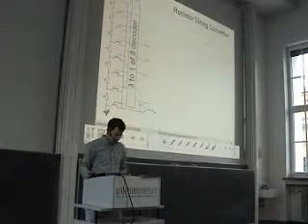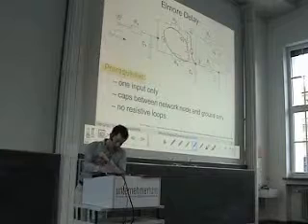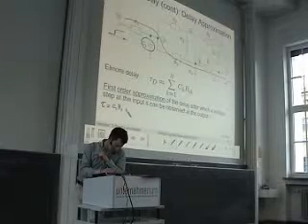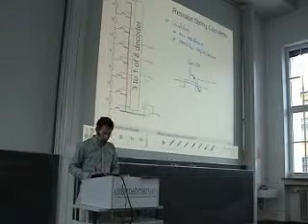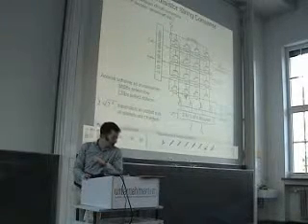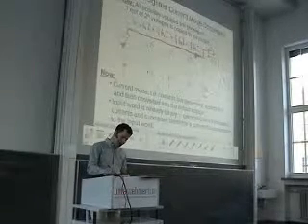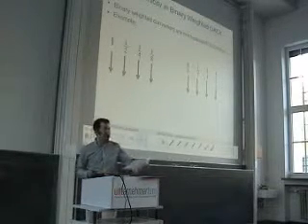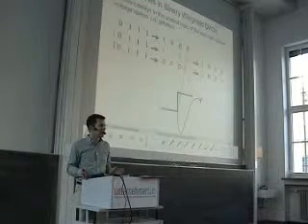Digital-to-Analog Converters I (Mixed Signal Electronics & Circuit Design)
Video Lectures on Mixed Signal Electronics & Mixed Signal Circuit Design by Dr.-Ing. Stephan Henzler

Table of Contents :

Introduction to Mixed-Signal-Electronics

Sample-and-Hold Circuits

Switched Capacitor Circuits I

Switched Capacitor Circuits II

Data Converter Fundamentals I

Data Converter Fundamentals II

Digital-to-Analog Converters

Digital-to-Analog Converters II

Analog-to-Digital Converters I

Analog-to-Digital Converters II

Analog-to-Digital Converters III

Sigma Delta Modulators

Sigma Delta ADCs and DACs